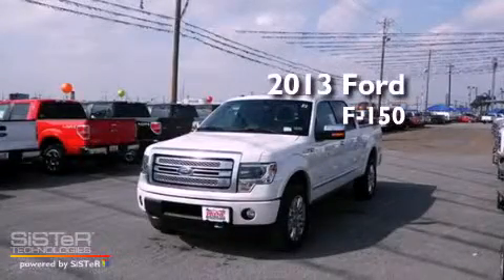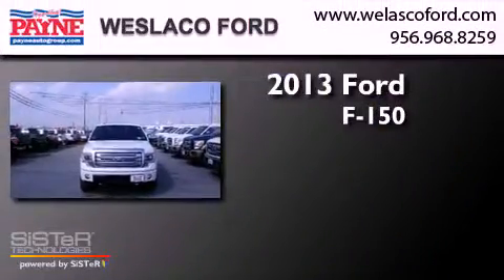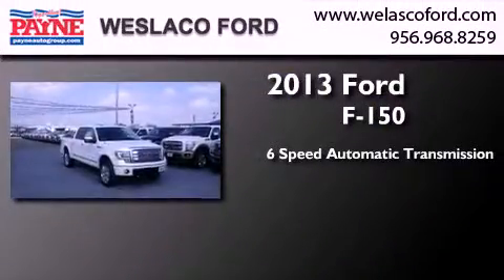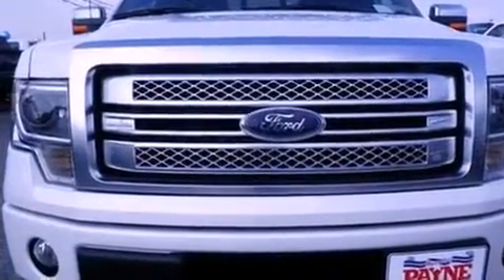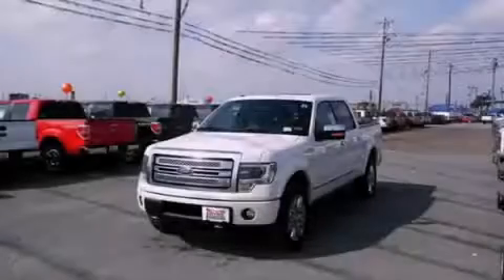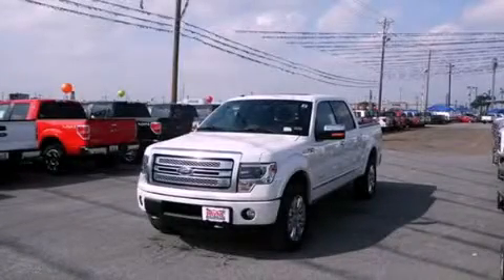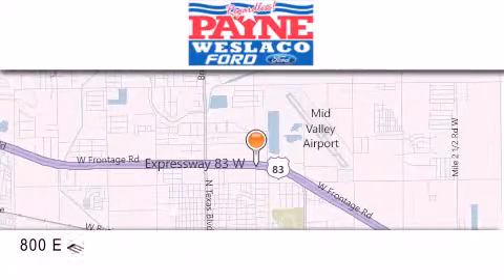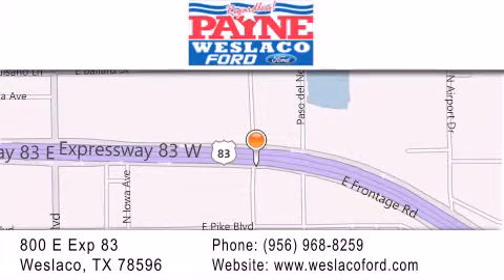2013 Ford F-150 Laredo TX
Year : 2013
 Make : Ford
 Model : F-150
 Engine : 3.5L V6
 Trans . : Automatic 6-Speed
 Exterior : Wht Plat Met Tc
 Miles : 17
 Interior : Blk Plat Lth Frnt Buck
 Stock : FB09477

 800 E. Exp. 83